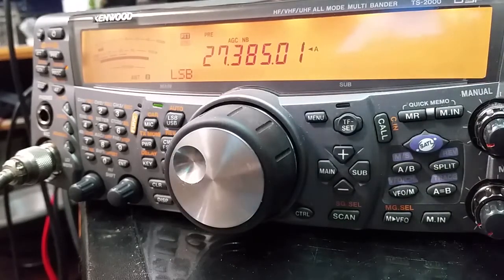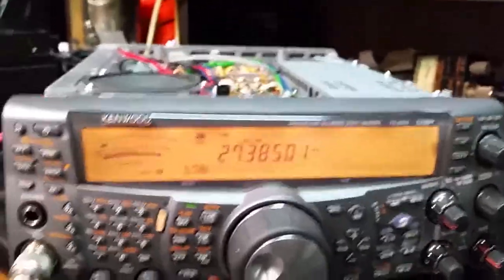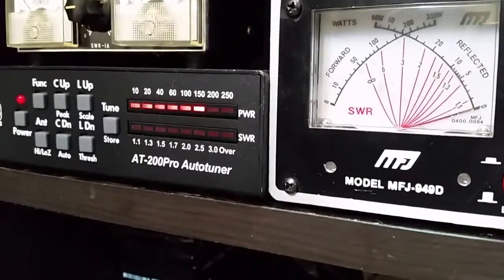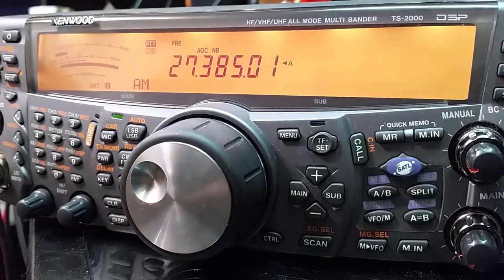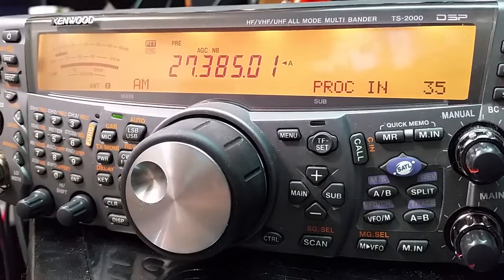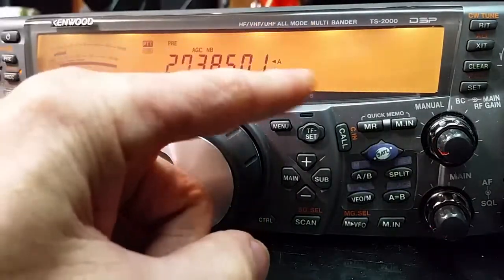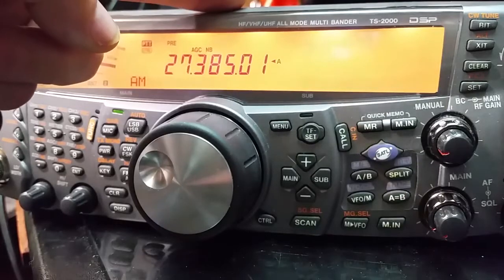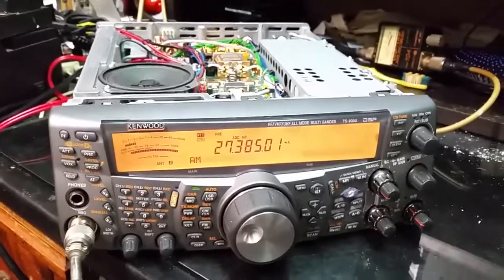Kenwood TS-2000 ALC Mod #2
Second Part of the Kenwood TS-2000 ALC Mod
All the haters just Hush .